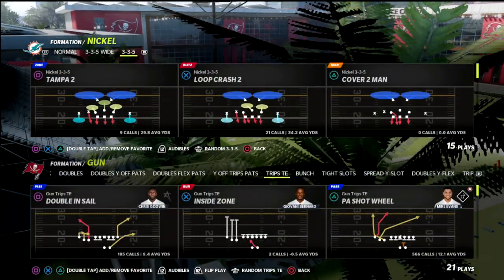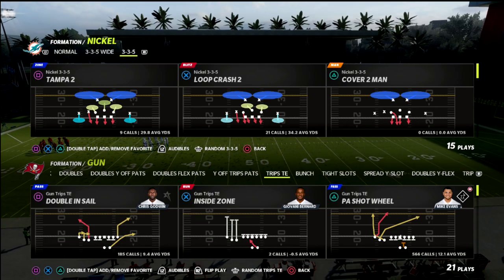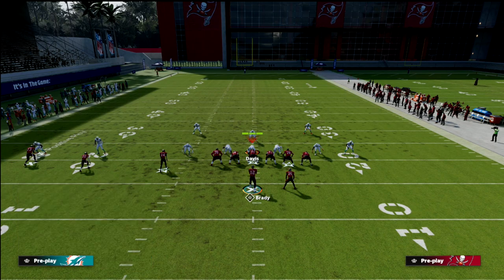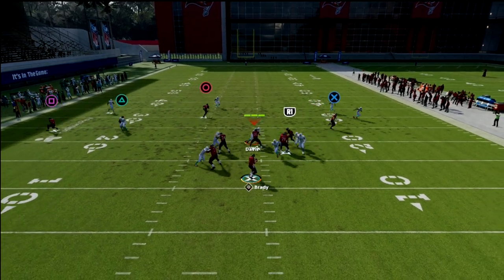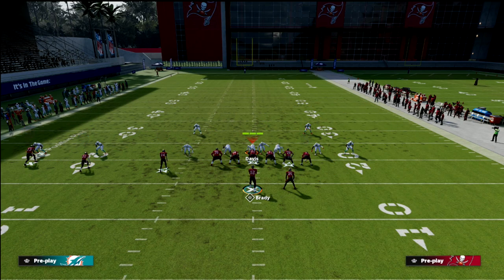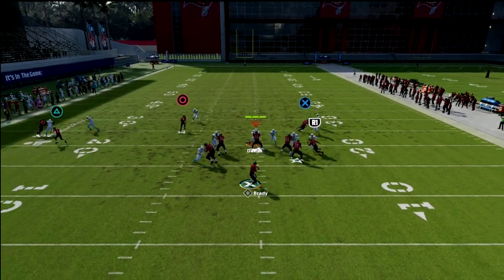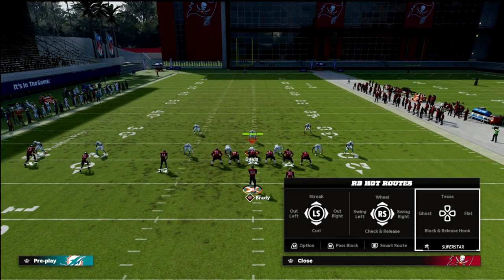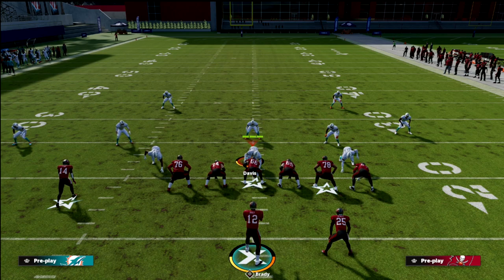The *BEST* Blitz Beater In Madden 22| SHRED Every Defense